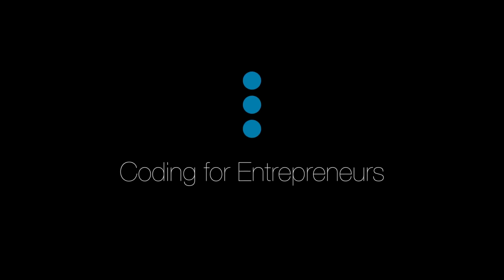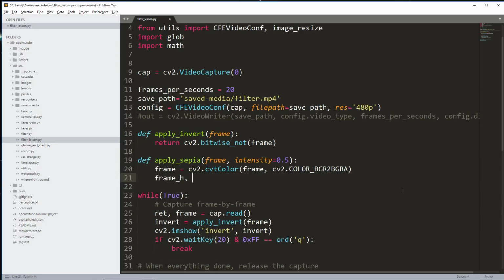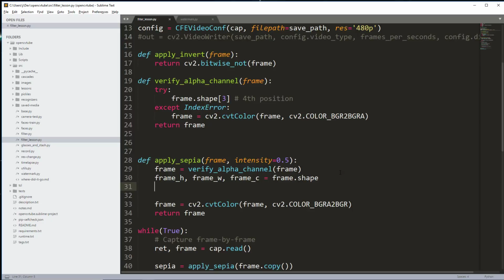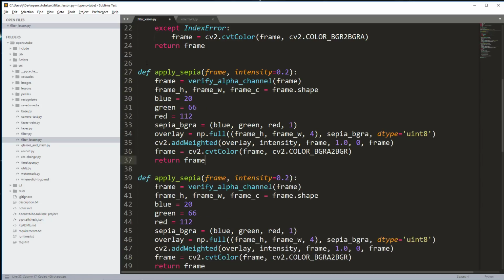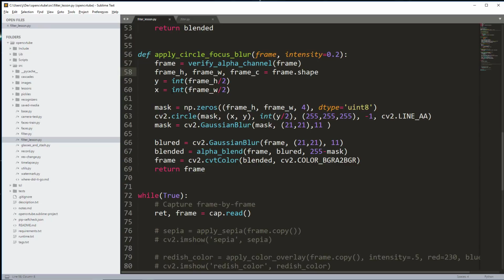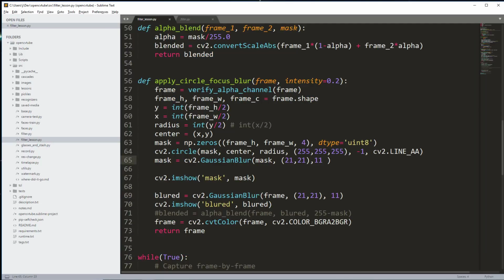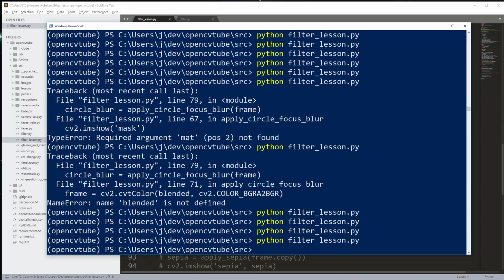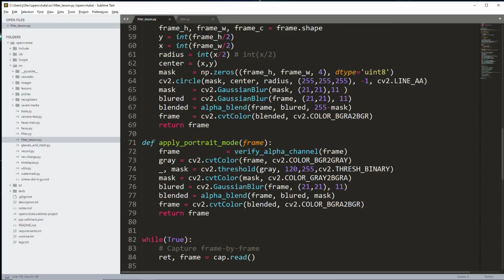How to Apply Image Filters in OpenCV with Python // OpenCV and Python Tutorial #8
OpenCV Python TUTORIAL #8: How to Apply Image Filters in OpenCV with Python